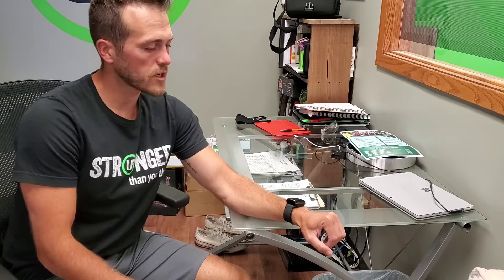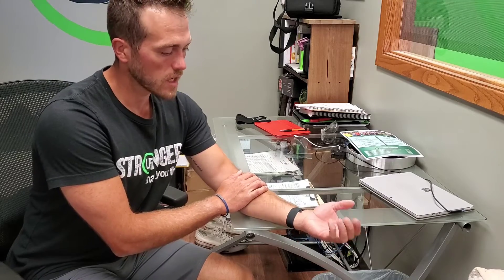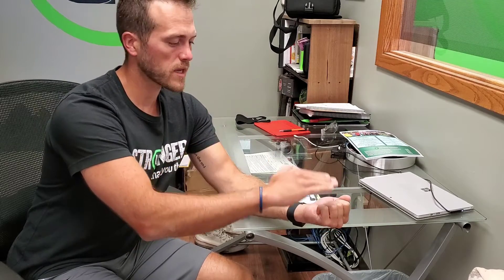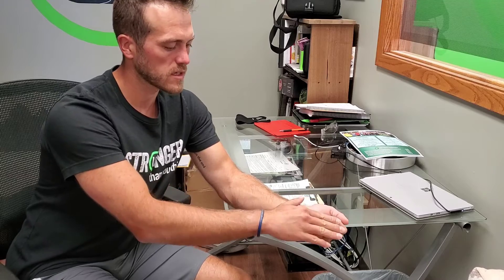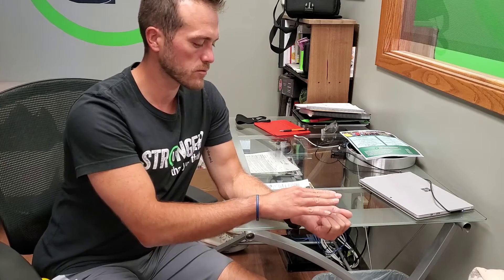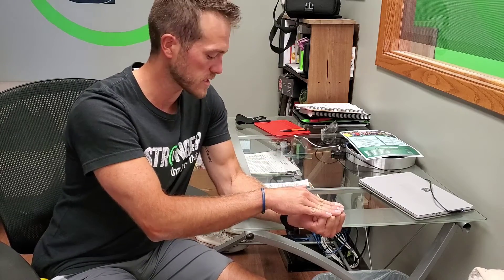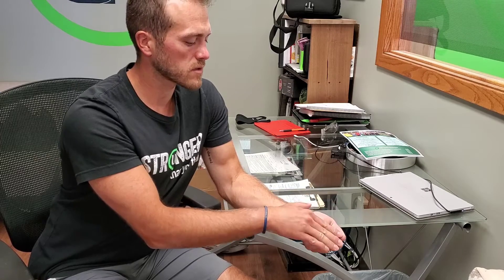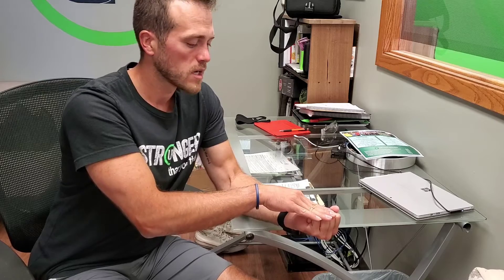Unity Fitness - Wrist Flexion Isometric